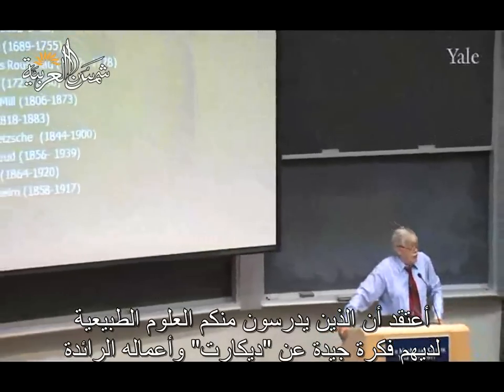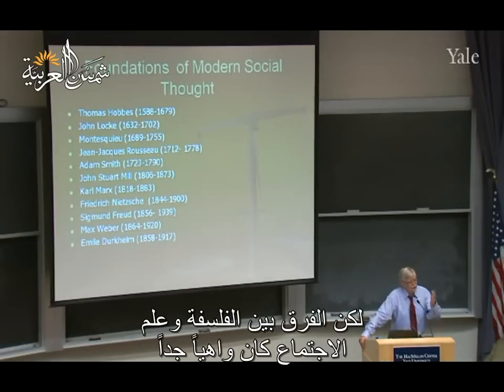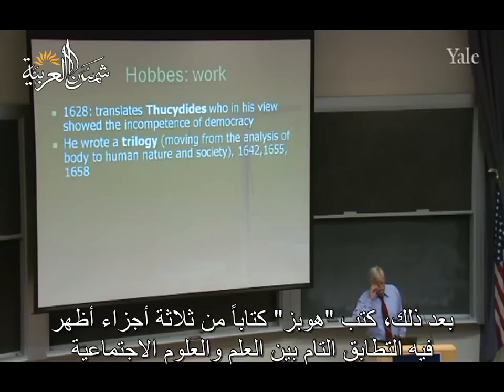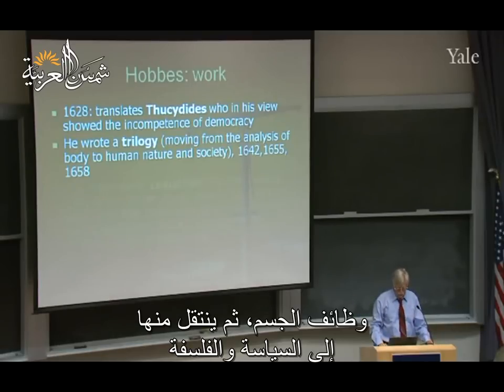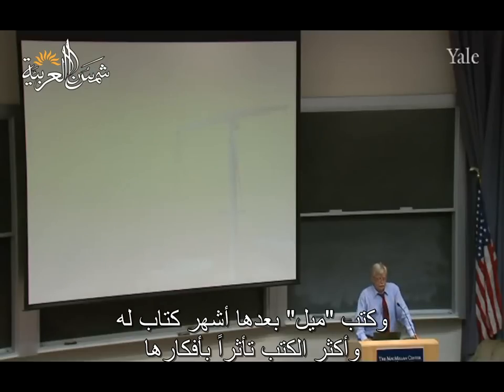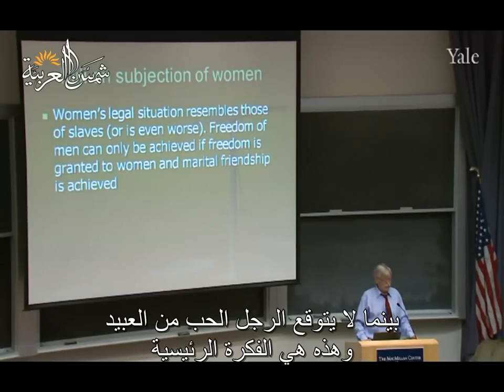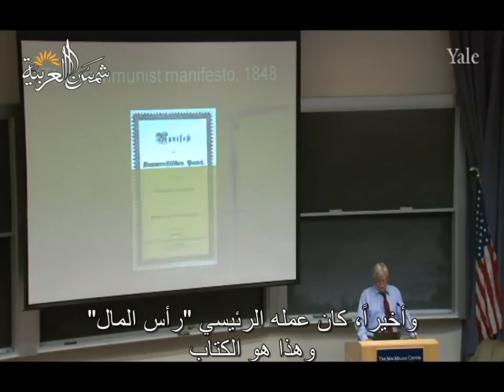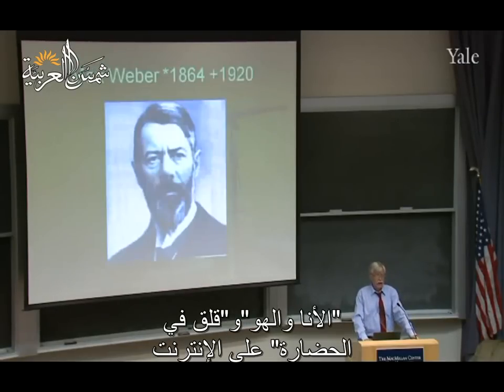النظرية الاجتماعية المعاصرة (جامعة ييل) المحاضرة 01: مقدمة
Yale
المحاضرة الأولى من مساق أسس النظرية الاجتماعية المعاصرة من جامعة ييل للبروفيسور ﺇﻳﻔﺎﻥ ﺳﻴﻠﻴﻨﻲ
وهي مقدمة حول المساق

تعريف بموقعنا